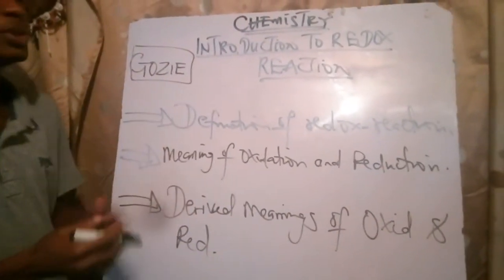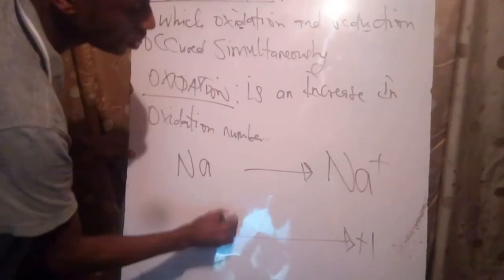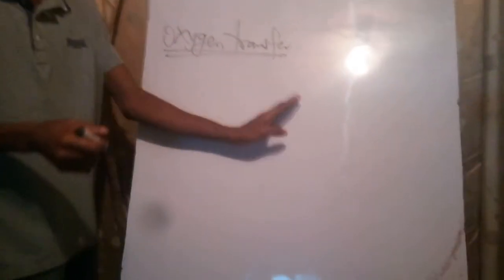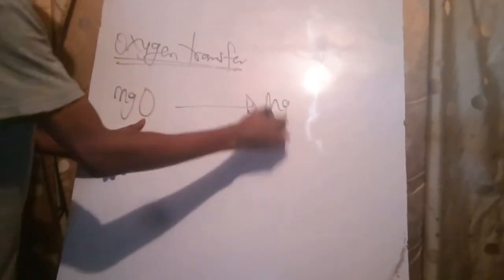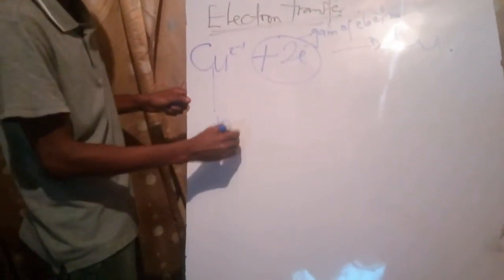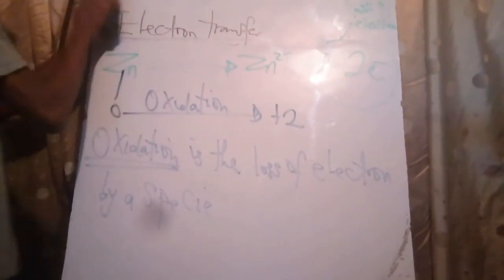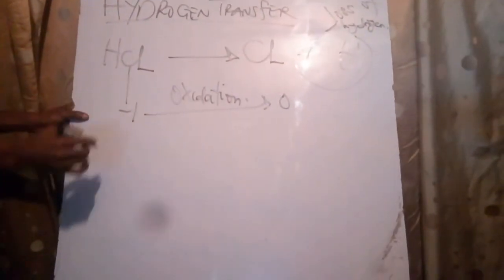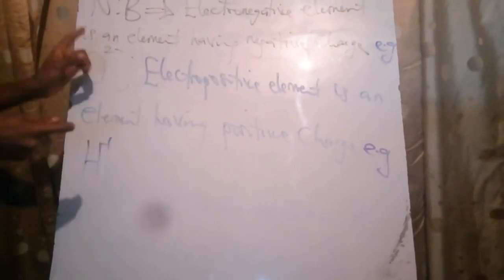Introduction to Redox reaction